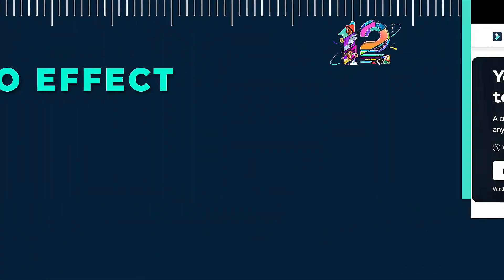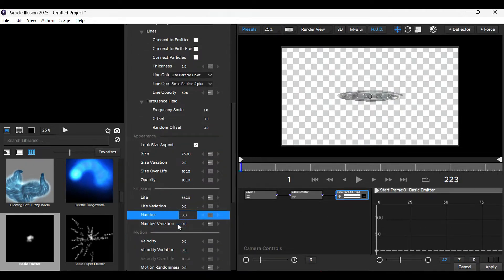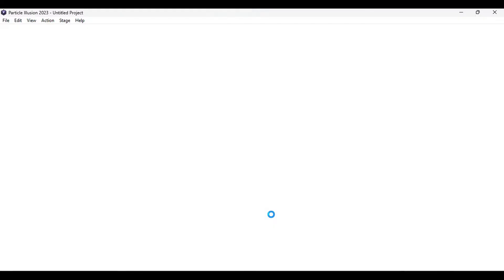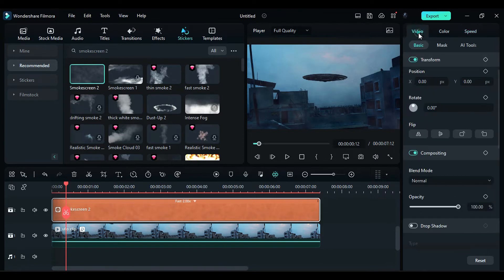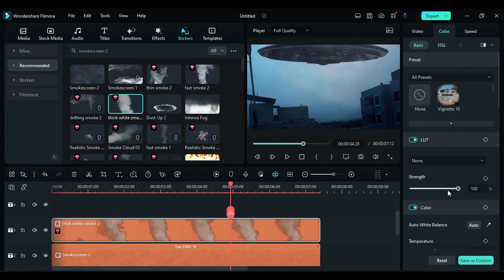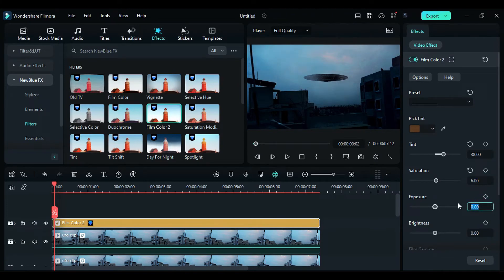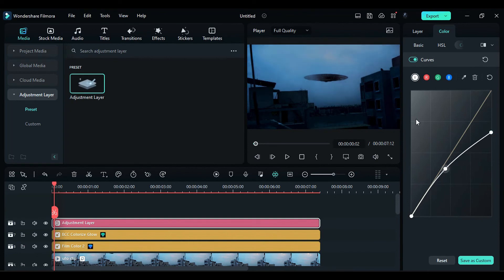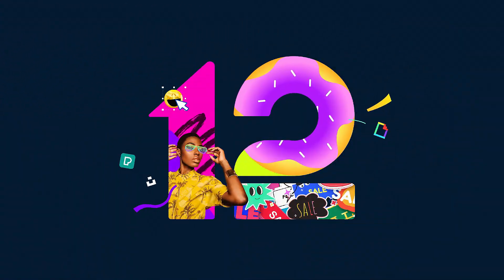UFO Effect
+Preset Templates
+AI Copywriting
+AI Image
+Masking
+Auto Synchronization
+Audio Visualizer
+And more...